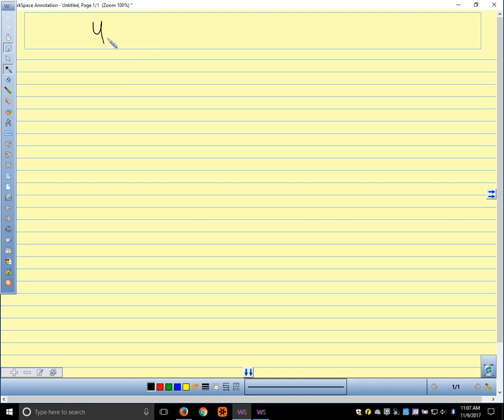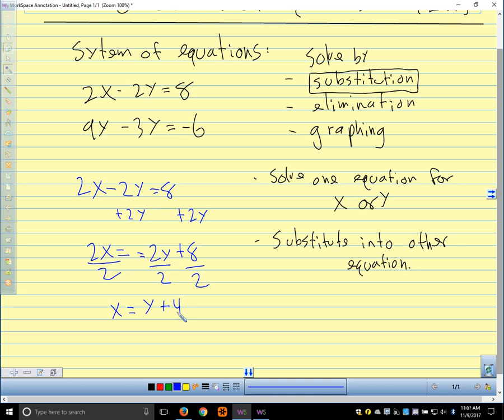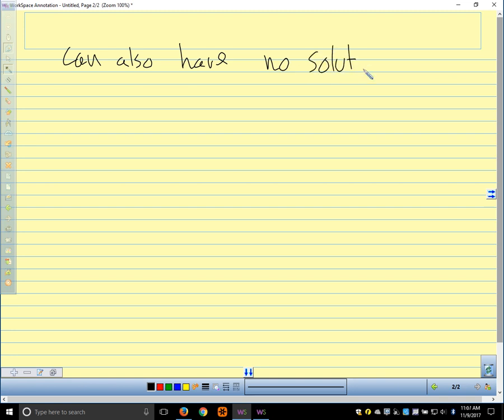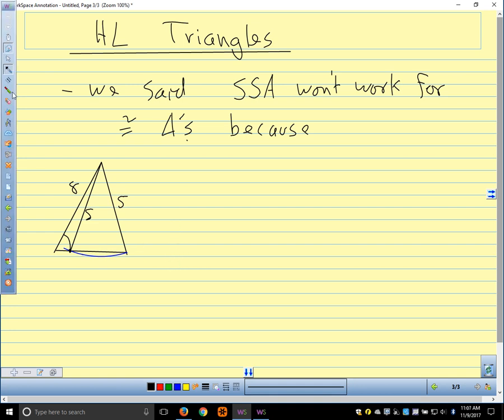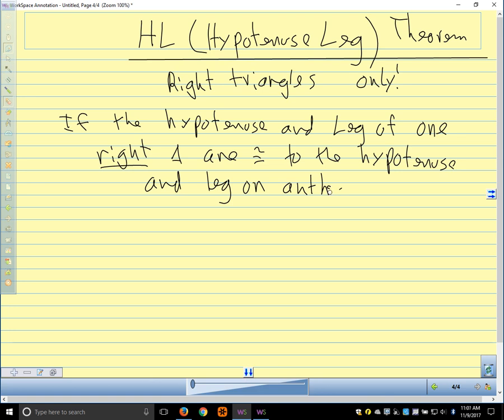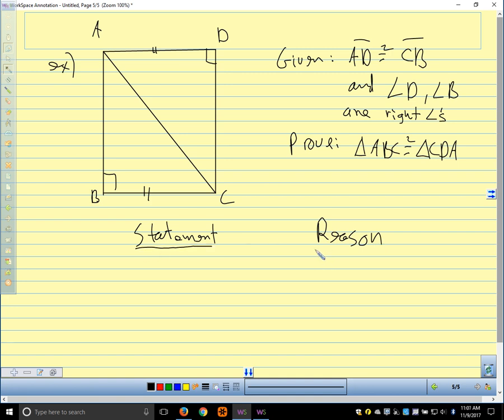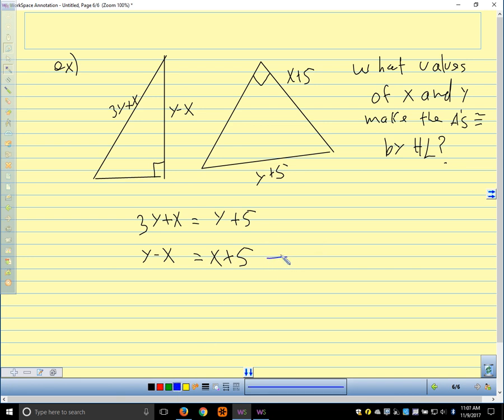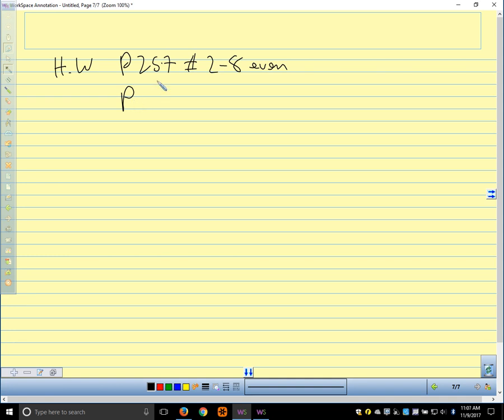Geometry 2017 4.6 Systems of Equations and HL Triangles